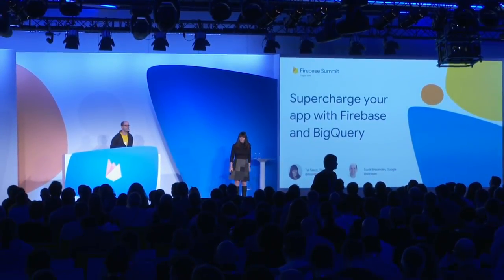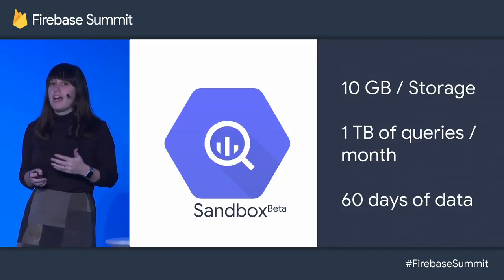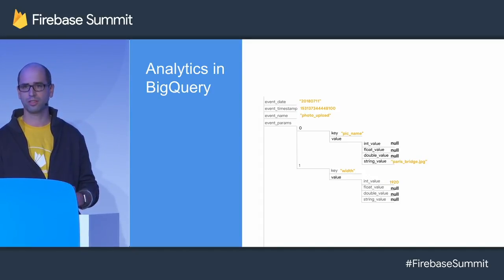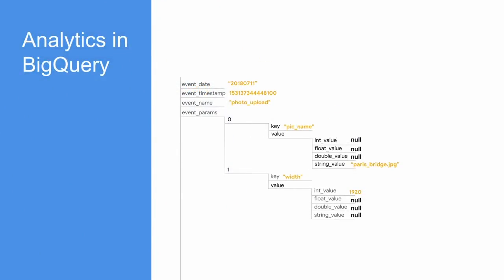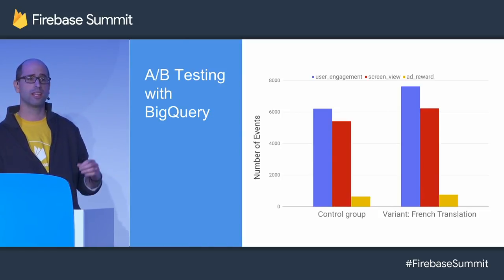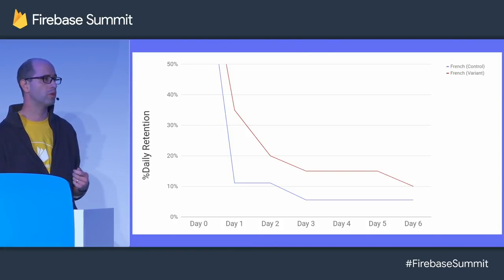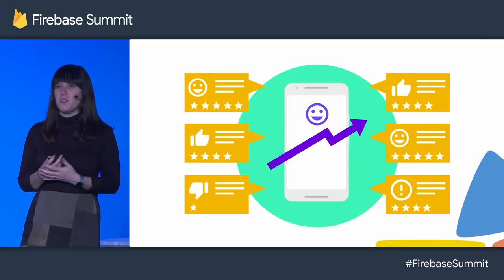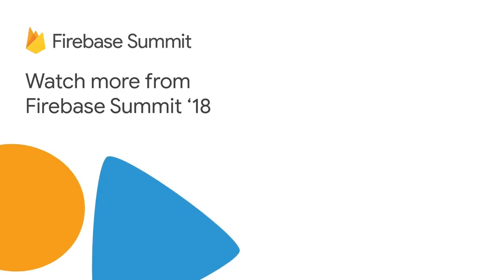Supercharge your app with Firebase and BigQuery (Firebase Summit 2018)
As developers we want to understand the complex behavior of our users.  Firebase and BigQuery have you covered! By exporting data from Crashlytics, Predictions and Analytics to BigQuery, you can combine data from all these sources, and add your own data sources to boot. In this session, you will learn how to answer your most common questions through hands-on tips for building queries. Want to take it a step further? We'll also show you how to leverage Data Studio to build your own dynamic reports and dashboards on top of your Firebase BigQuery data.

Presented by: Tali Sason and Scott Brissenden

Give us your feedback in the comments below and help shape the future of Firebase.

FirebaseSummit event: Firebase Summit 2018; re_ty: Publish; product: Firebase - Predictions, Firebase - Cloud Functions, Cloud - Data Analytics - BigQuery; fullname: Scott Brissenden, Tali Sason;